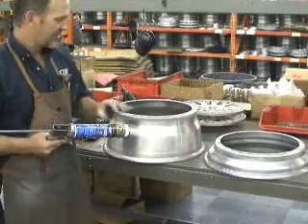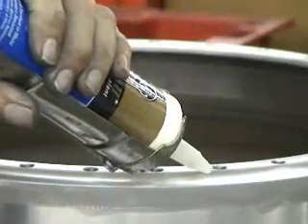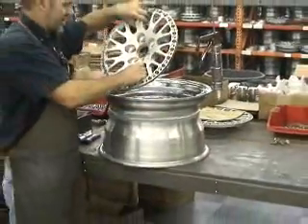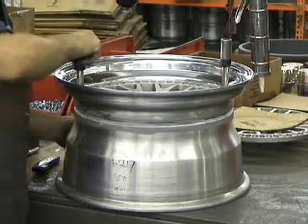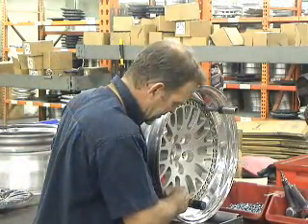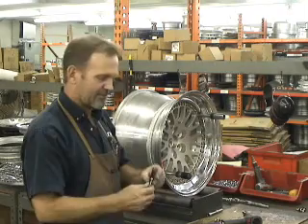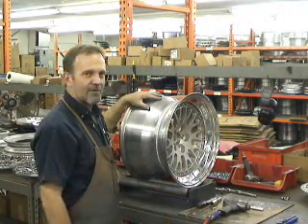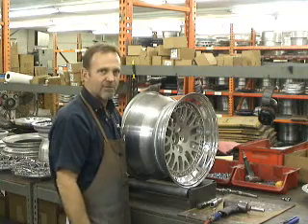Wheel Repair (part 3).wmv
How to on resealing 2 & 3 piece wheels from the U.S.A